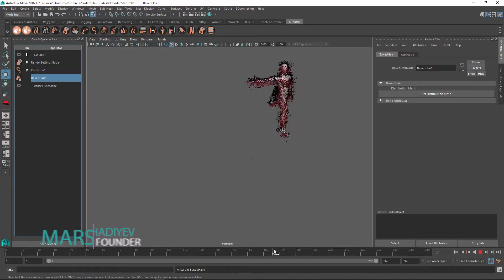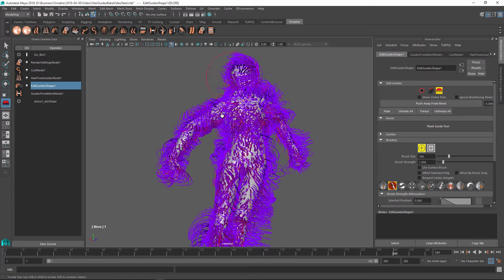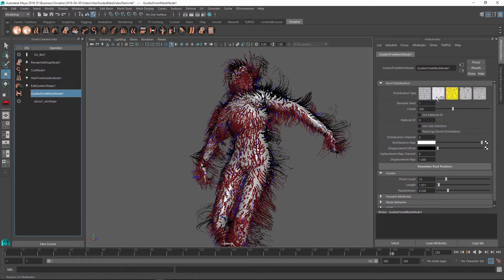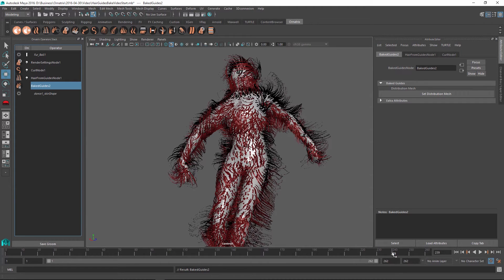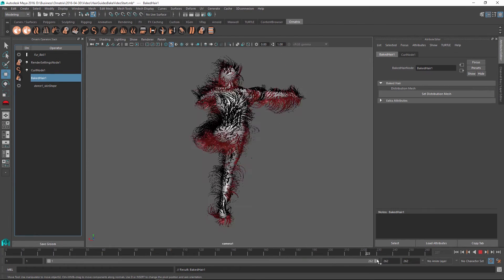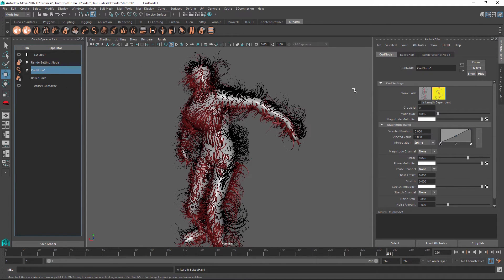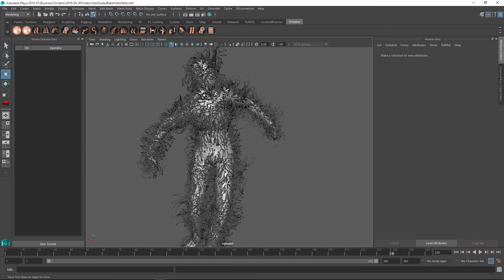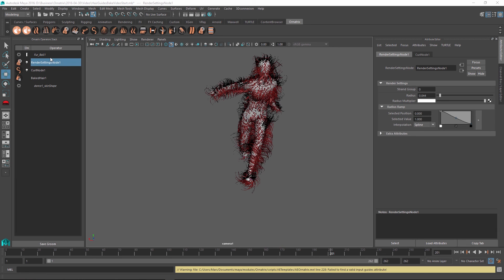Ornatrix for Maya 101: Hair and guides baking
Baking in Ornatrix allows you to collapse parts of the hair operator stack. Use this technique to simplify your hair assets, improve performance, and share hairs and guides setups between multiple meshes. This video tutorial explains how to easily freeze parts if your hair grooms in a production-friendly example.

Ornatrix is a complete hair, fur, and feather solution for Autodesk Maya. Free demo version is available for download.